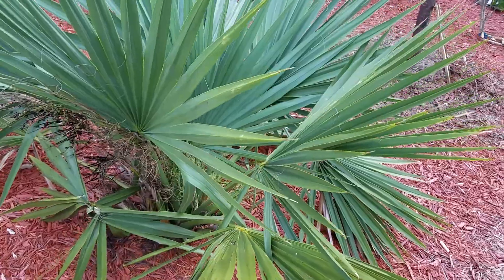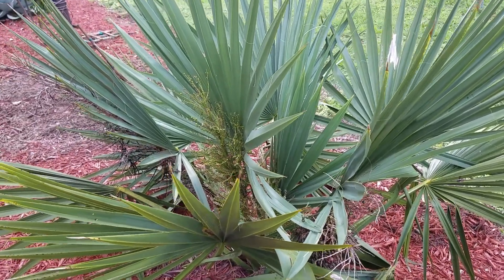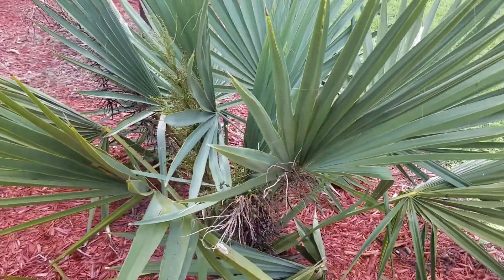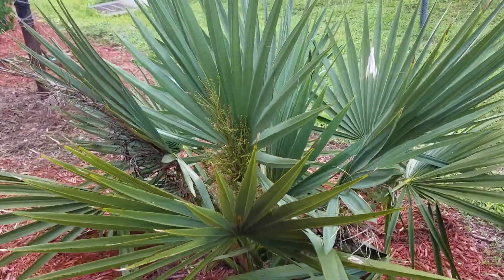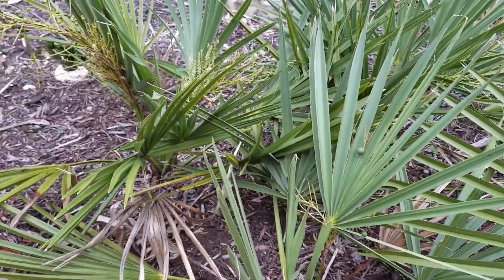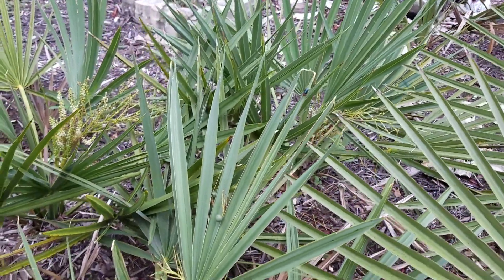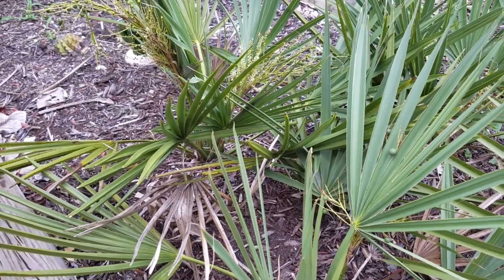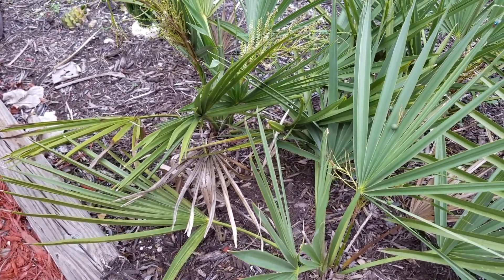Sabal minor - Different Types of One of The Cold Hardiest Palms In The World!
Depending on where this species grows it can be quite a dwarf or a monster. Here I examine two types - the dwarf type and regular typical size you will find in Florida. I believe I have another log on the Louisiana variety which is quite the monster.